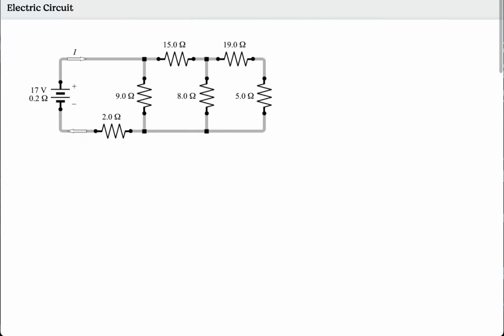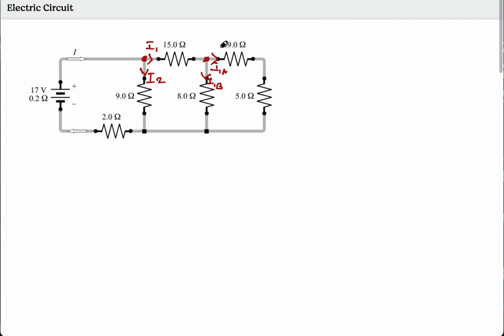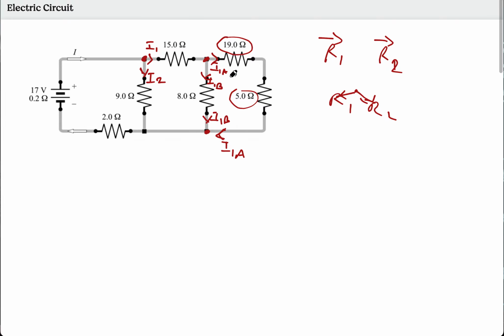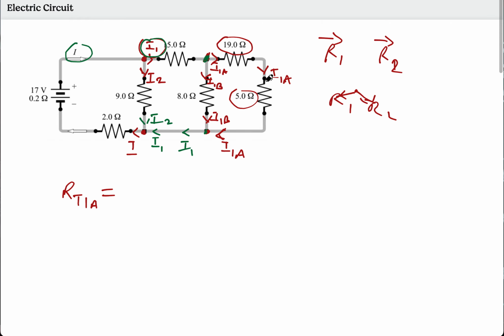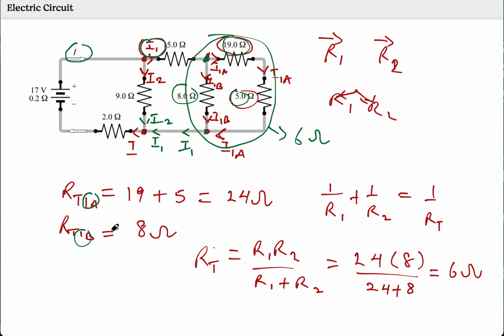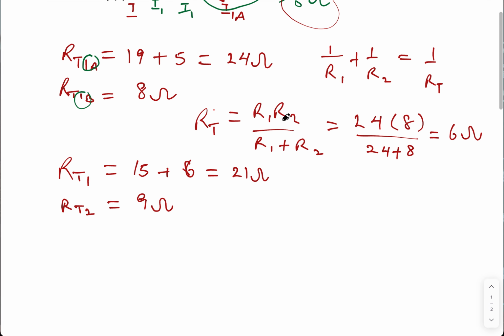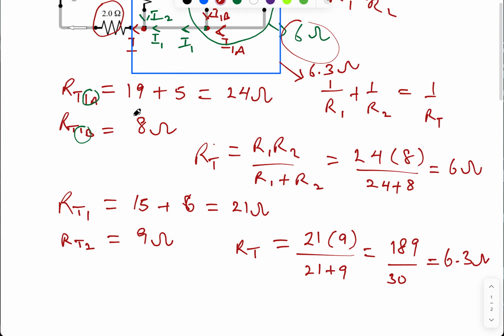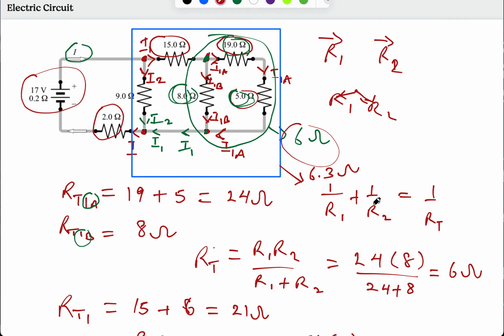RESISTORS IN SERIES & PARALLEL: The Shortcut for Complex Circuits | UTME Physics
Stuck on complex circuit diagrams? In this UTME Physics prep video, we analyze a "ladder" resistor network to find the total current (I).
Most students fail these because they start from the wrong side! I'll show you the "Right-to-Left" rule and the (R1 × R2)/(R1 + R2)
shortcut to save you 5 minutes per question.
What you will learn:
• How to identify which resistors are in parallel vs series.
• The secret to collapsing complex diagrams quickly.
• Calculating Total Resistance (Rt) and Current
(I) for JAMB.